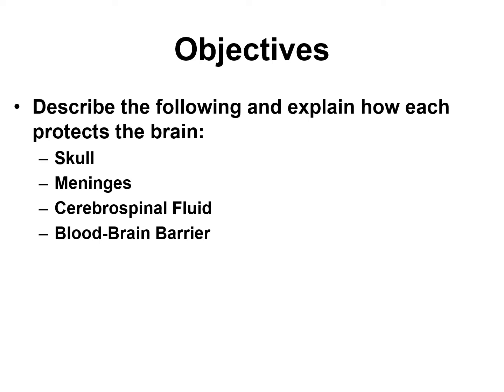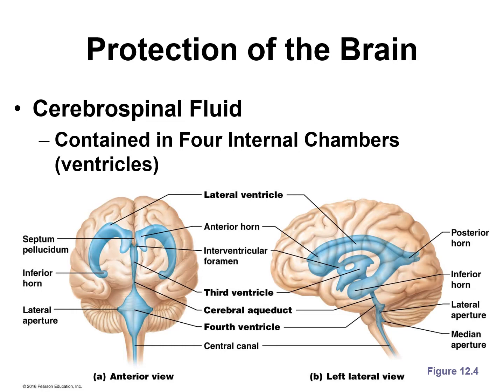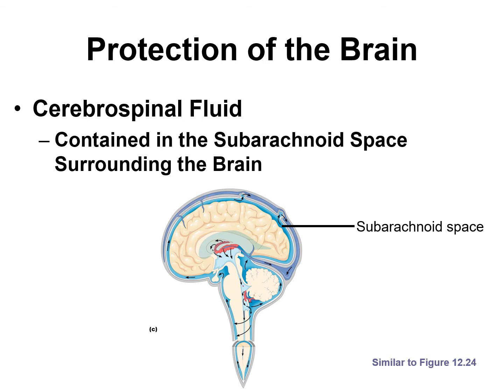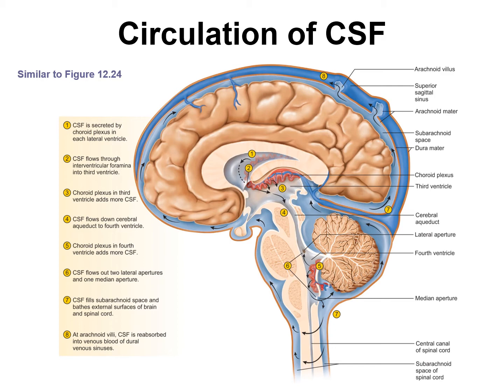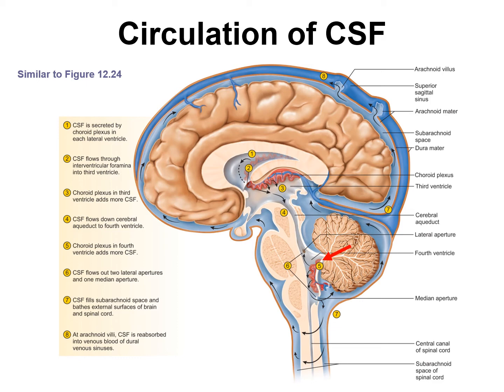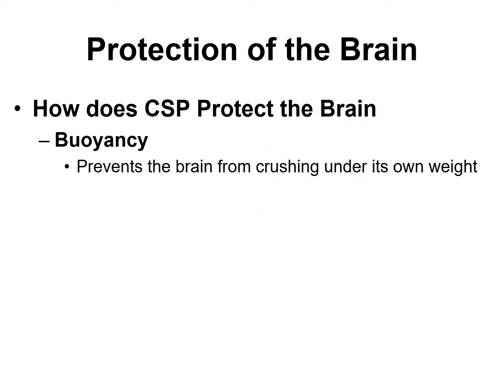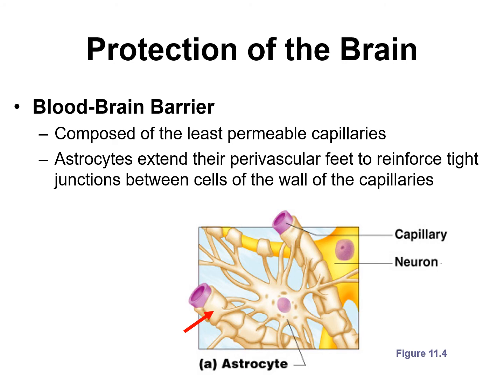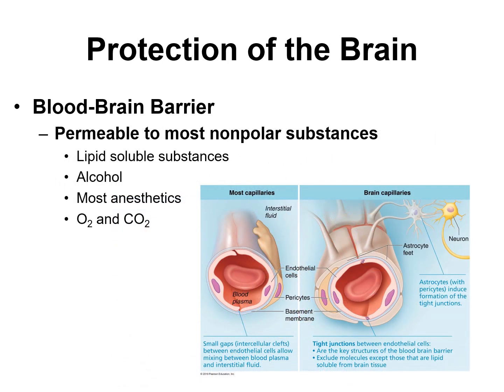Protection of the Brain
This video covers the structures that protects the brain and central nervous system.